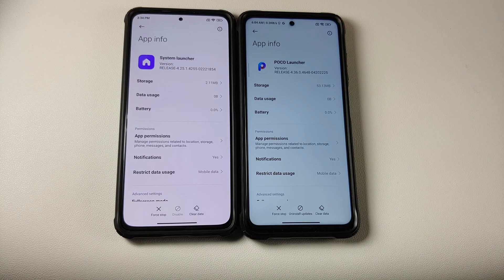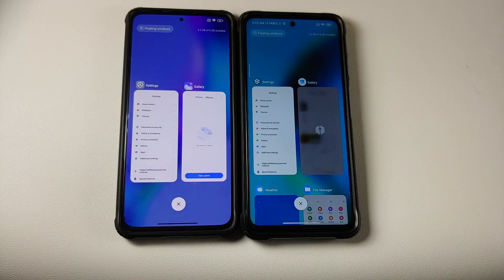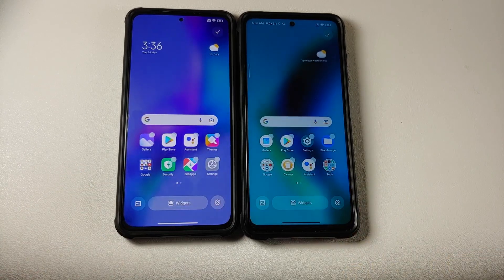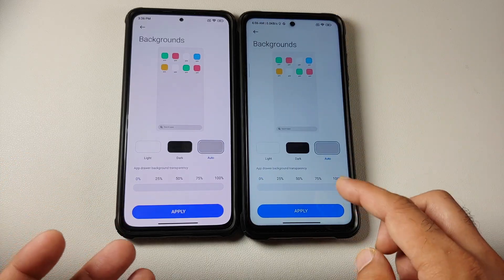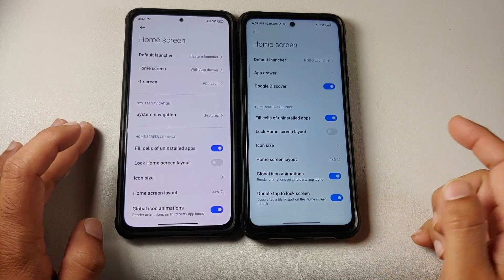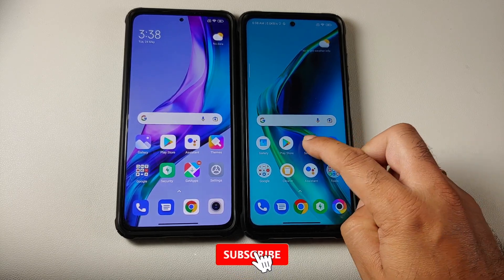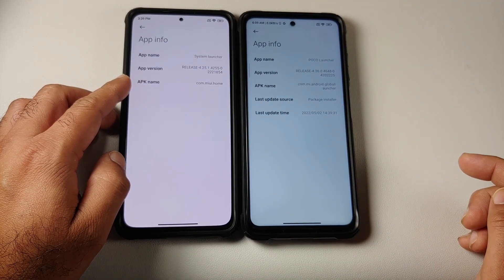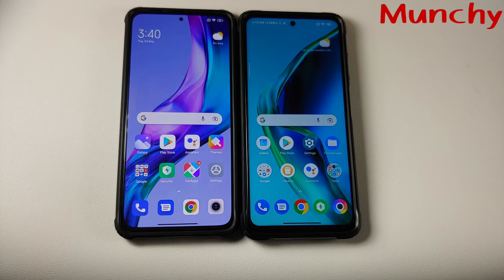Miui System Launcher vs Poco Launcher 4.0; Spot the Difference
A few days back Poco surprised us all by launching Poco Launcher 4.0 which fixed the broken animations. However, first look of Poco launcher suggested that it was a rebrand of Xiaomi Miui System Launcher. In this detailed video we do a side by side comparison of Poco Launcher 4.0 and Miui System Launcher to see the differences.